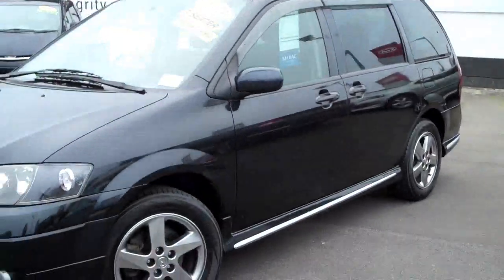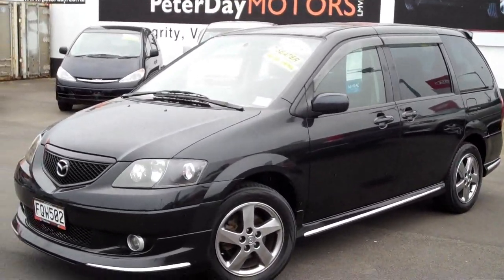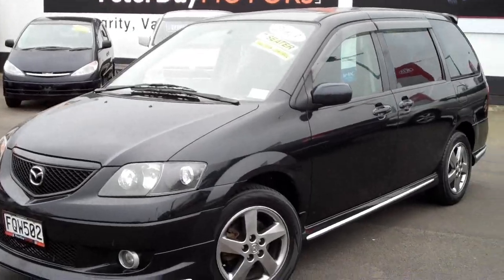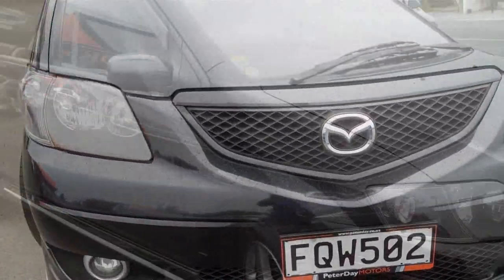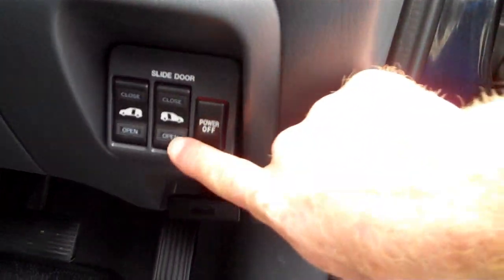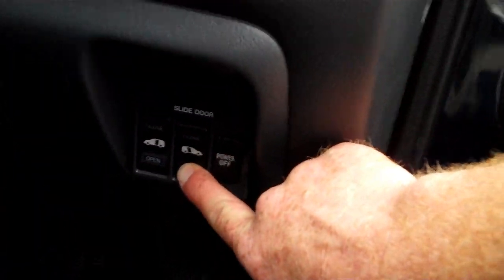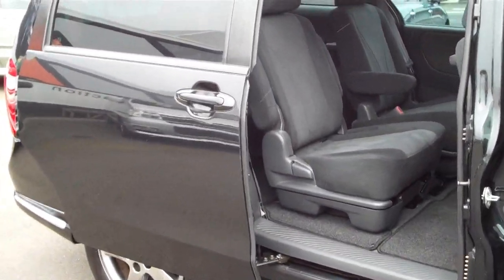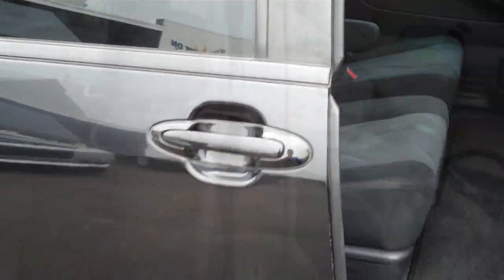2003 Mazda MPV 2.3L Auto Travelled 103,000 Km For Sale At Peter Day Motors. Trade Me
Stock # 3008

This 2003 Mazda MPV is a 2.3 litre DOHC engine which gives 163 BHP (Brake Horse Power) assisted by the 4 speed automatic transmission giving a fuel consumption rate of 11.6 Km per 1 litre of gas. All of this is fed by the 70 liter fuel tank. This model has a turning circle of 5.7 meters.
Price: $12,490

A popular people moving wagon in NZ, with its sporty looks, stylish interior and trade mark Japanese handling it's no wonder these vehicles are on our roads, and liked by all!

By adding power sliding doors and a more powerful engine, Mazda has finally made its petite and sporty MPV a respected choice in the minivan marketplace.

The Mazda MPV minivan has a long history, but finally fits the automaker's "zoom-zoom" advertising image after being what might be called a "work in progress."
While the MPV seems to have been around forever, it fell short most of its life of the majority of minivans. Curiously, Mazda never seemed to be in much of a hurry to change the MPV, giving the impression this vehicle was largely an afterthought.
As always, the MPV offers only one body length and seats seven adults with the "disappearing" third seat, although larger minivans provide more breathing room.
A track allows the two second-row seats to slide together to form a bench seat-if two separate seats with armrests aren't wanted-and a pass-through aisle behind the front passenger, if a centre aisle isn't desired.
Seating is generally comfortable, but the driver's seat should slide back more for long-legged motorists.
The mileage of this car is AA certified and guaranteed.

The future of safe online buying is right here! Take the stress out of buying your next second hand car and save yourself time. If this is what you're looking for, then its right here.

Peter Day Motors
321 Rangitikei Street
Palmerston North
New Zealand
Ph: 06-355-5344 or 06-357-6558